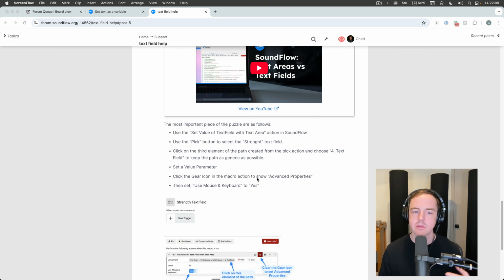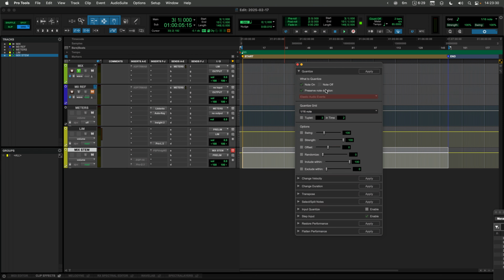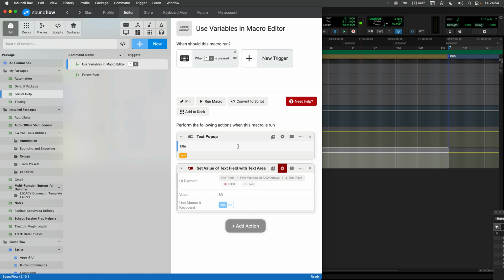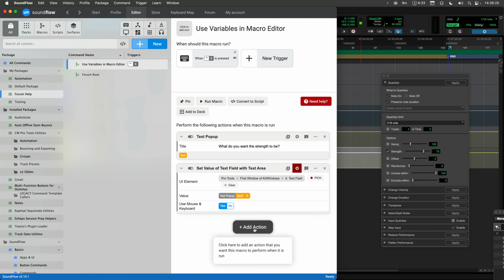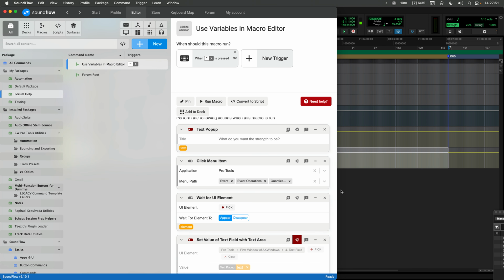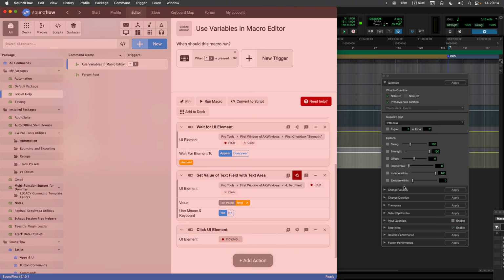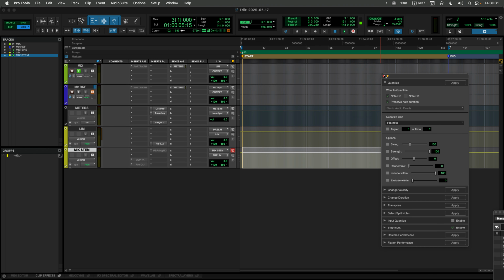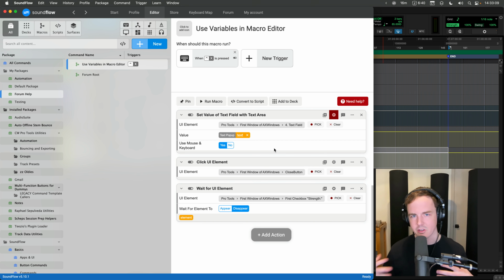SoundFlow: Using Return Values in the Macro Editor as Variables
In this video, Chad from SoundFlow explores some of the more advanced functionality of SoundFlow's Macro Editor. Chad walks through how to use the return values from macro actions as reusable variables in other actions, toggle individual actions on and off, and use basic prompts for user input.